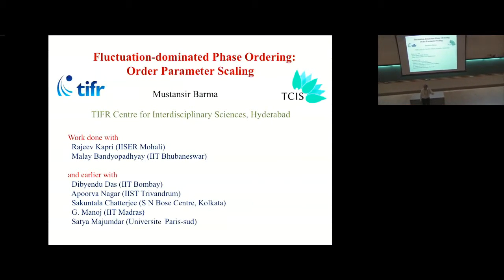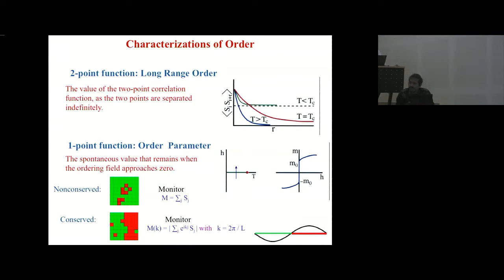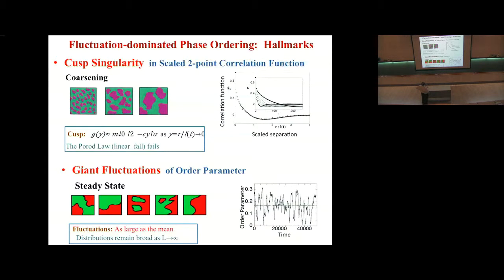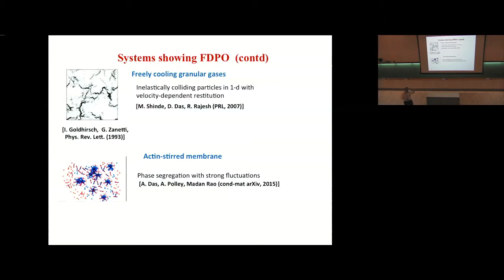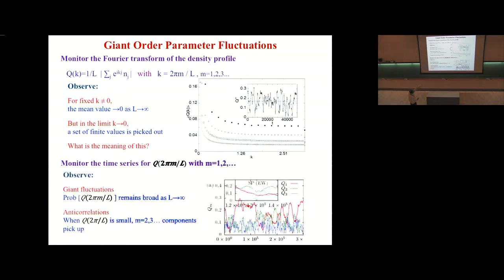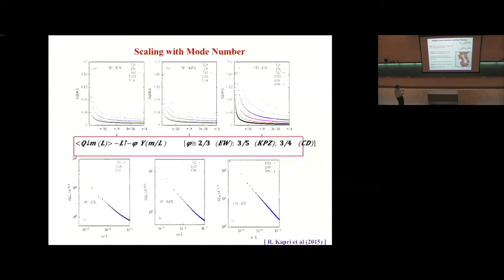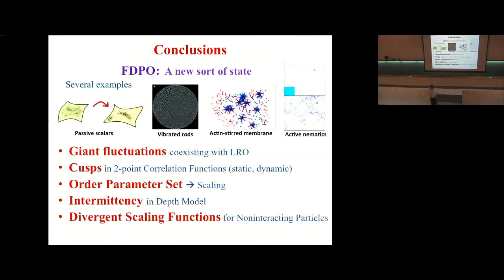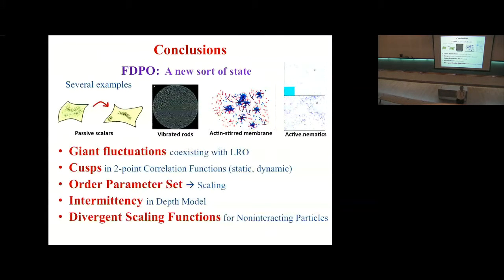Fluctuation-dominated Phase Ordering: Order Parameter Scaling By Mustansir Barma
1) General and mathematical aspects

3) Quantum fluids and condensed matter

4) Disordered and glassy systems

8) Interdisciplinary and complex systems
Category
Science & Technology
License

0:00:00 Start
0:00:01 INDIAN STATISTICAL PHYSICS COMMUNITY MEETING 2016
0:00:03 Fluctuation-dominated Phase Ordering: Order Parameter Scaling
0:01:14 Characterizations of Order
0:04:09 Fluctuation-dominated Phase Ordering: Hallmarks
0:05:52 Systems showing FDPO
0:07:55 Systems showing FDPO (contd)
0:09:07 Passive Sliders on Fluctuating Surfaces
0:09:42 Giant Order Parameter Fluctuations
0:11:26 Multiple Order Parameters and their Meaning
0:12:19 Scaling with Mode Number
0:12:54 Scaling with Mode Number (Distributions)
0:13:29 Scaling of One and Two Point Functions : Connections
0:13:57 Intermittency Measure: Flatness
0:14:03 FDPO: A new sort of state